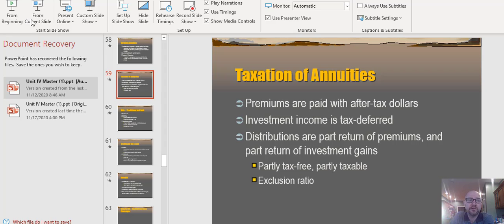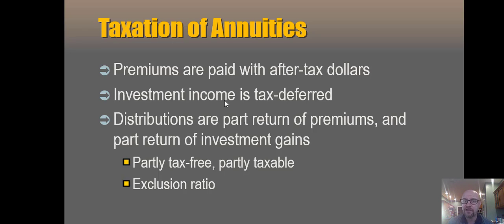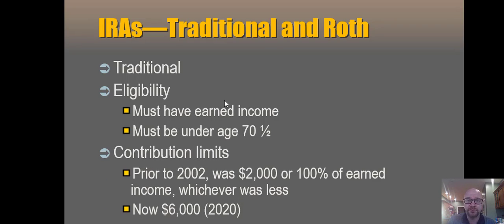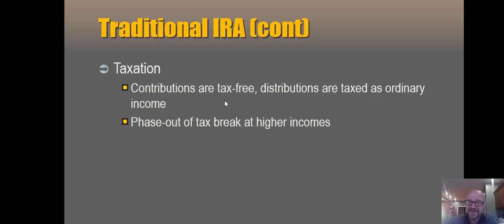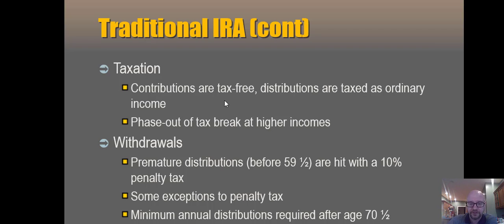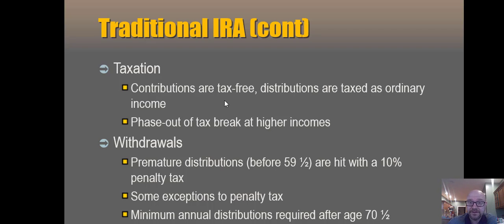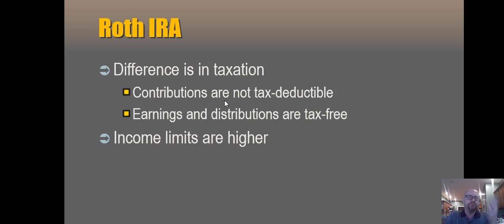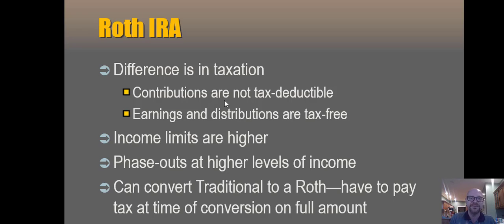Retirement&Annuities Lecture 3